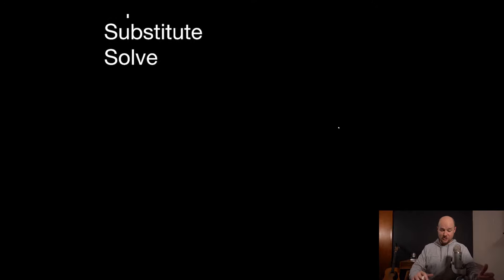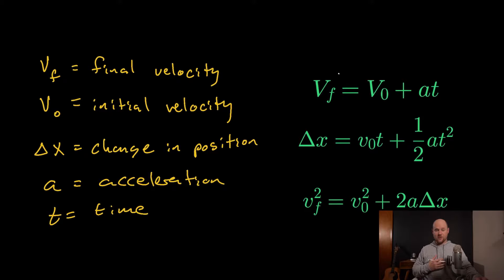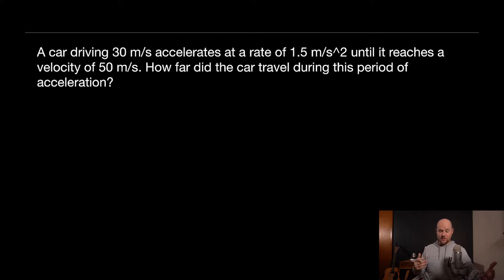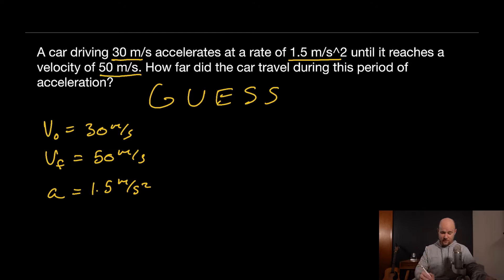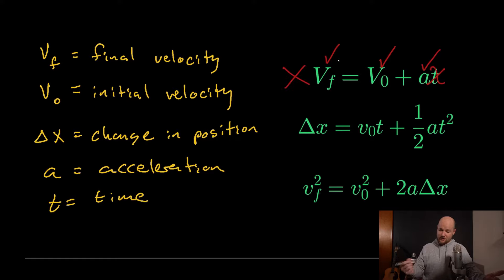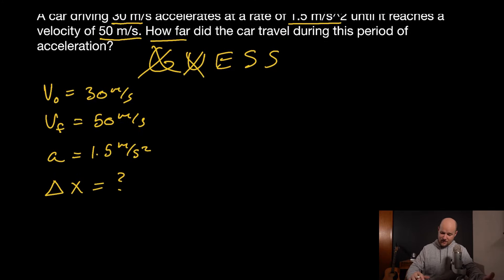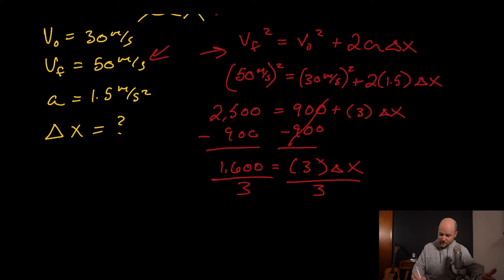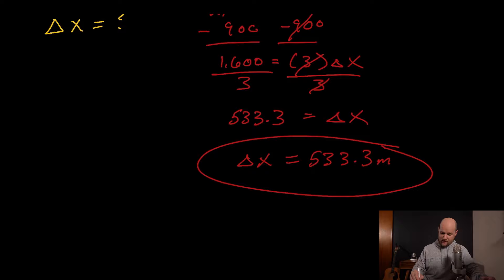The Guess Method to Solve Every Physics Problem (Easy)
Mathematically solving problems is a large part in understanding physics. In this video I am going to teach you a process that will help you solve many physics problems without even knowing physics. Well, maybe a very small amount of physics. Nonetheless, the process will help you solve or, at the least, get start solving physics problems. The method is called the G.U.E.S.S. method. It involves taking the GIVEN information in a question, finding the UNKNOWN variable, apply this information to the correct EQUATION, SUBSTITUTE your given information with the variables in the equation, and SOLVE for the unknown variable.